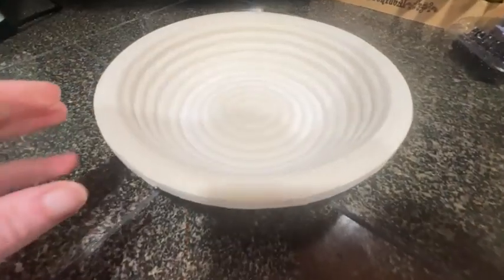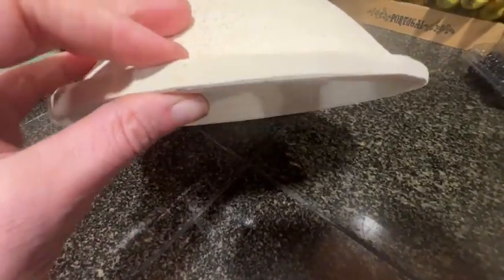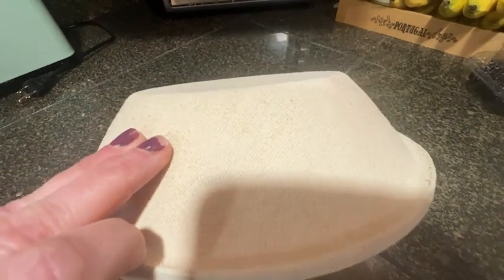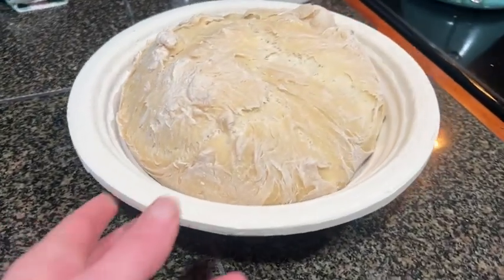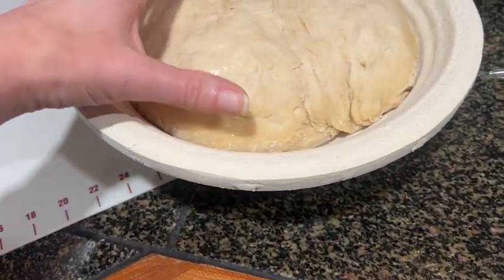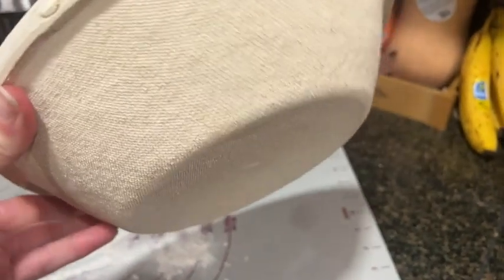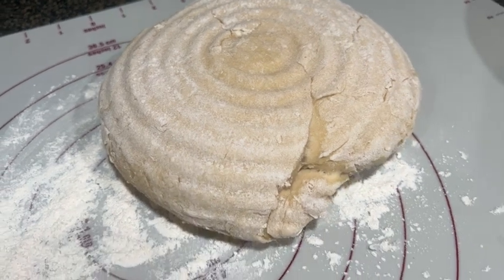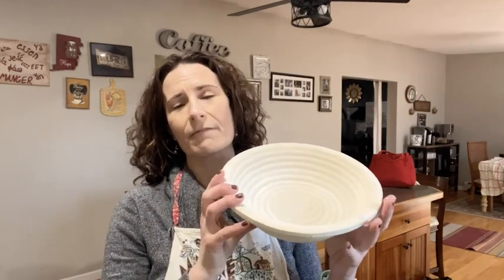Bulka Banneton Bread Proofing Baskets | Our Point Of View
Check Our New Website For Amazing Deals!
(Commissionable Links)

Large bread banneton holds up to 1kg of dough: Craving an extra large loaf of tangy sourdough? Can’t wait to make that new Italian focaccia recipe or try your hand at the perfect rye? Our sourdough proofing basket holds up to 1,000g of your favorite dough and ensures its shape holds strong during the final rise. Perfect for crafting pillow-soft bread without worrying about deflation!
Thick walls keep temperature consistent: No one likes sad, uneven bread that screams “my baker didn’t cook me right!” Luckily for even the newest bread makers, our thick-walled bread rising basket provides all-over insulation, keeping temperatures consistent while you masterfully ferment and proof beautiful artisan bread.
Create gorgeous, even crusts: Longing to hear the crackle of warm, crusty bread fresh out of the oven? Create airy, golden-crusted loaves with Bulka sourdough basket that evenly absorb moisture for dramatically improved breathability and taste. Once you’ve proved your loaves with a Bulka bread proofing basket, you’ll never want to go back!
Made from eco-friendly wood pulp: From tree to table, our brotforms harness the power and beauty of nature without harming it in the process. Sustainably sourced from local German forests, our spruce wood pulp bannetons are more eco-friendly than rattan products made from rainforest palms. Plus, you’ll love that our Bulka bread proofing bowls are 100% biodegradable and chemical-free!
Easy to remove and clean: Difficult cleanup? Not on our watch! With a non-stick texture and larger surface area, wet dough is less likely to get stuck in grooves. No need to spend extra time washing, either. Just dry your bread proofer in a warm, well-ventilated area (or in residual oven heat after baking) and brush off leftover flakes with a stiff brush!